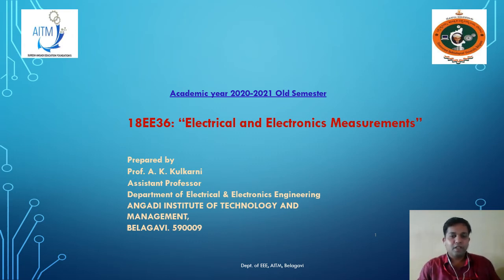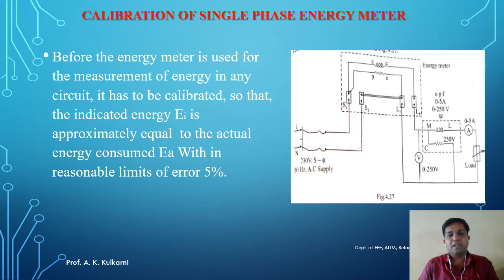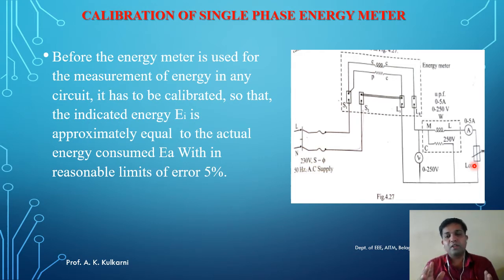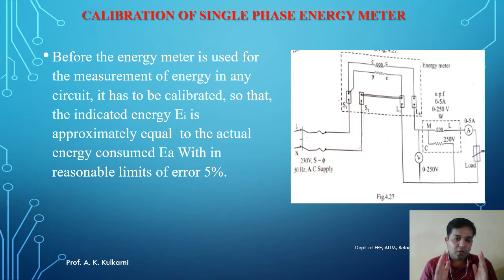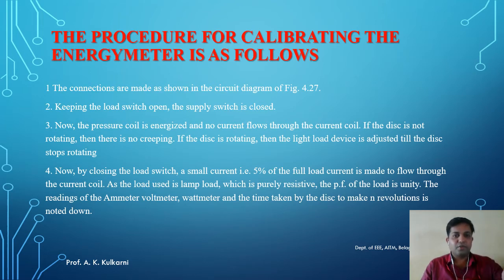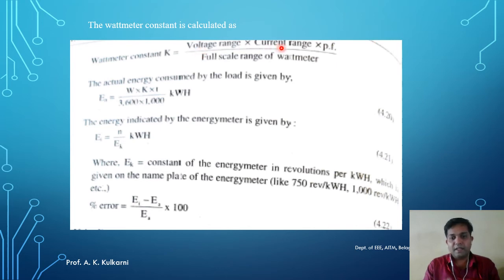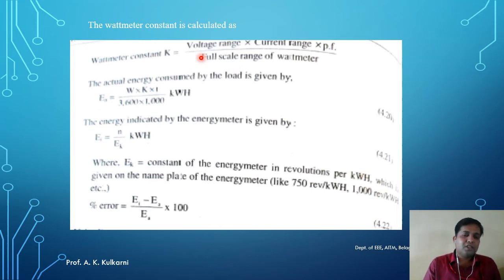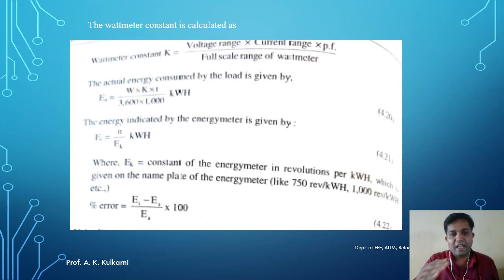Electrical and Electronics Measurement 18EE36 M 2 Part 6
Prepared by: Prof. A. K. Kulkarni